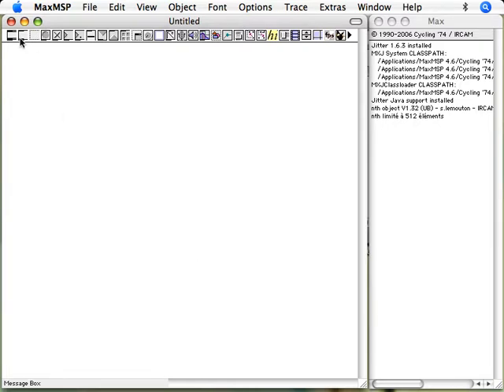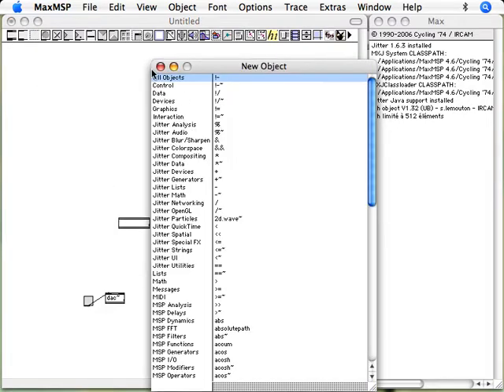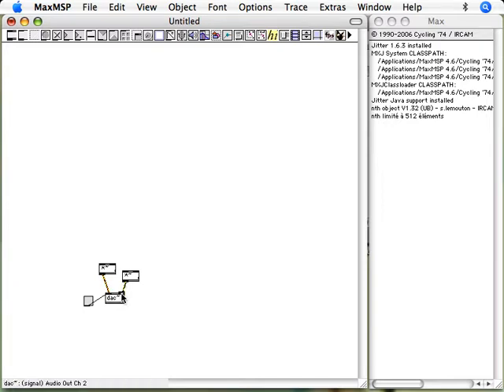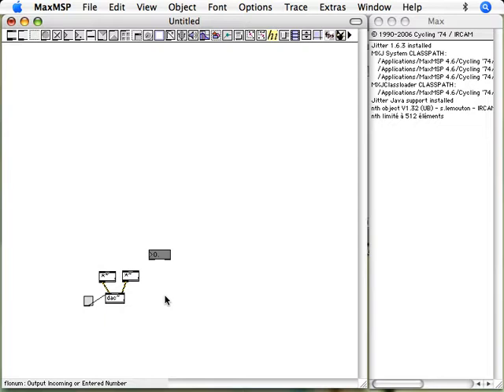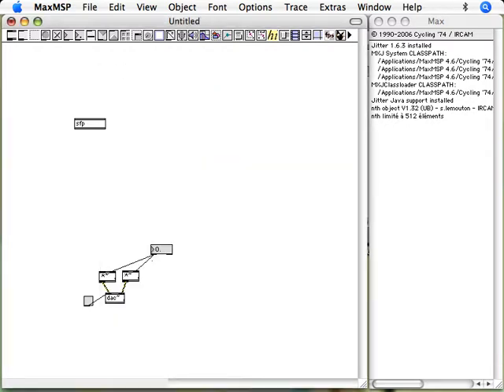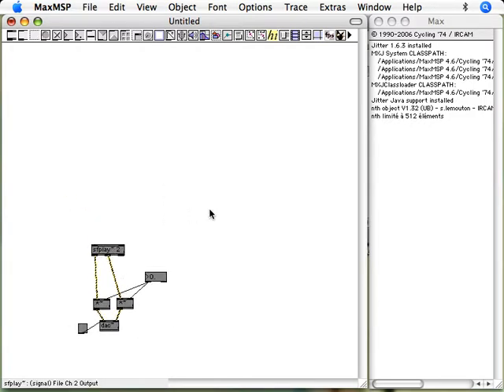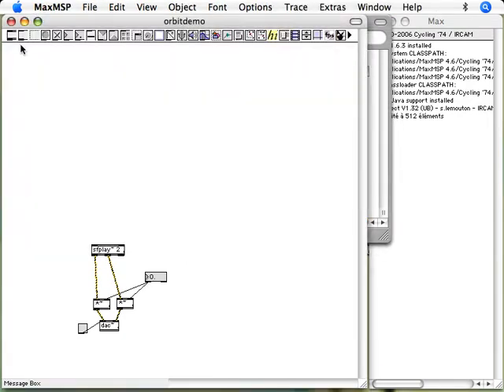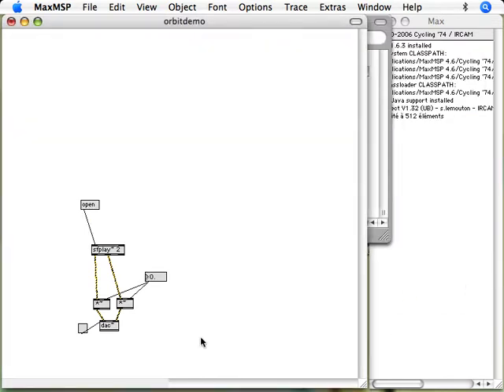2.04 Introducing sfplay~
Reconstructing 'orbitplayer' patch; output and volume; using 'Get info' to set range of floating number box; sfplay~; saving project in same folder as audio files; using the 'open' messsage; playing the file.